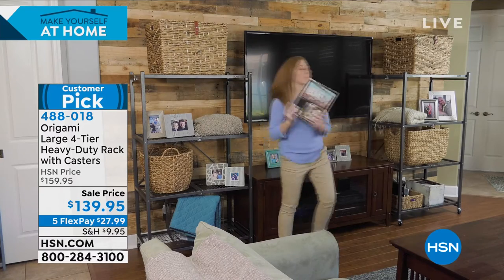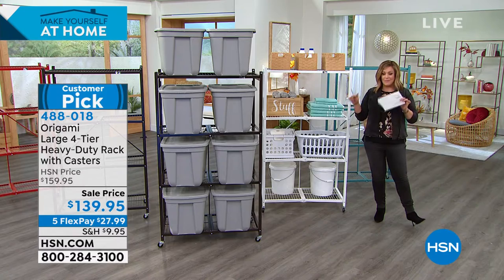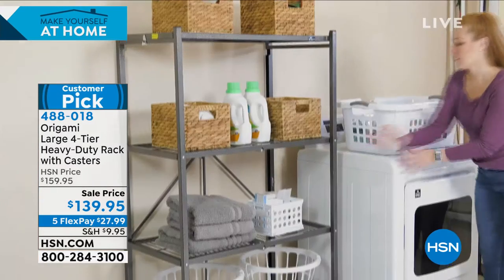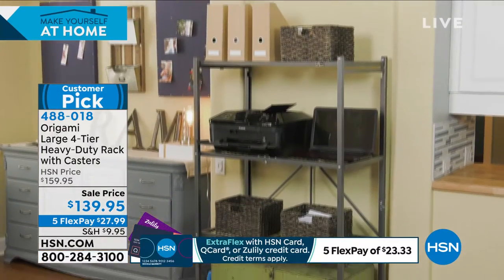Origami Large 4Tier HeavyDuty Rack with Casters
Organize all those odds and ends taking up space with this wheeled, durable folding rack. Easy assembly and a fastfolding design make for swift setup so you have extra storage at the ready.

    4tier folding rack
    4 Caster wheels
    Wrench
    Instruction manual